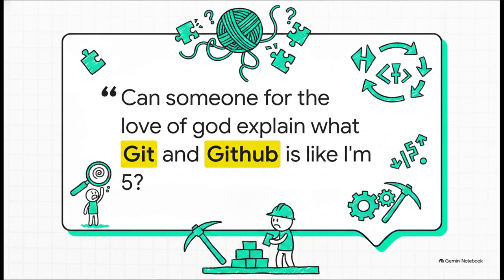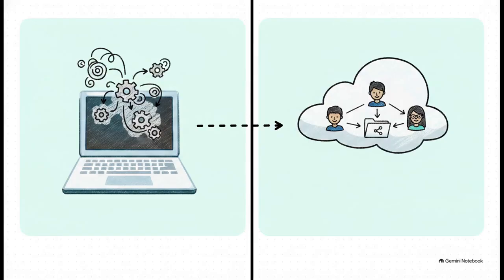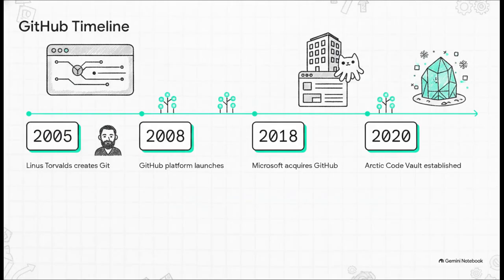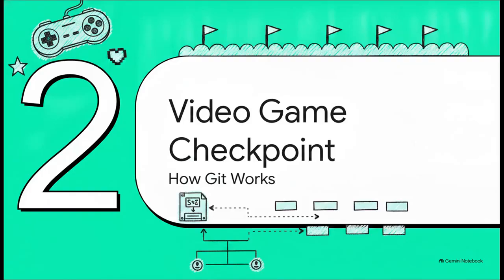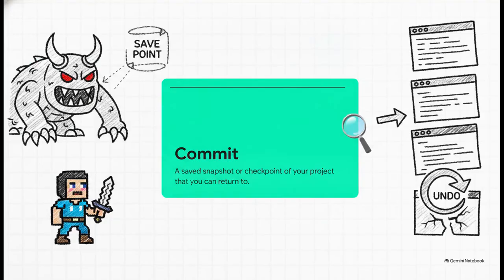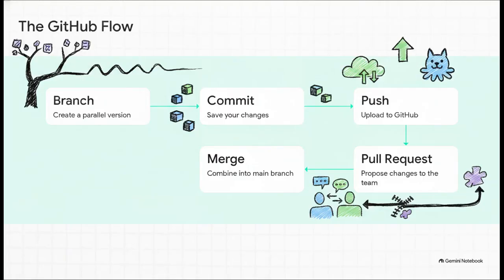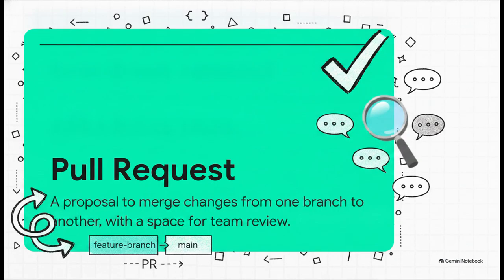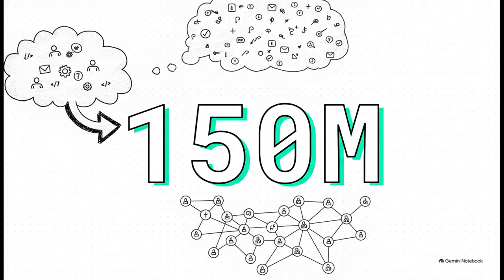What is GitHub | By Google Gemini Notebooklm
This video describes What is Github
and explains every key point that a total beginner requires to learn Github.